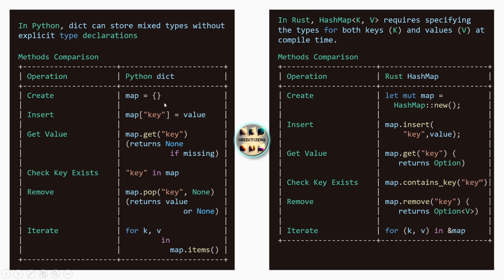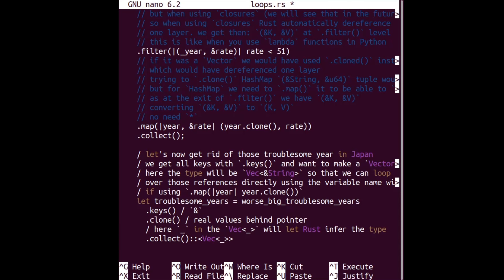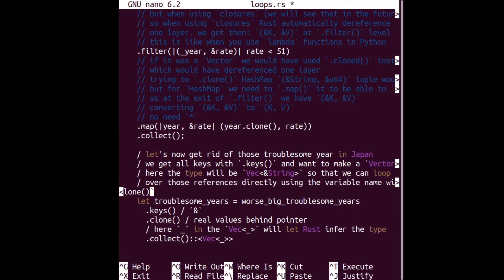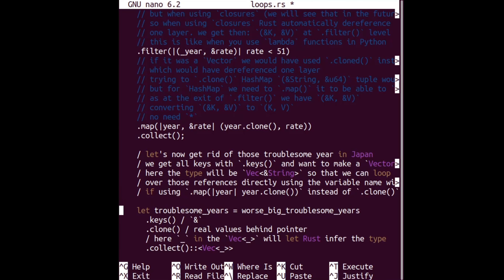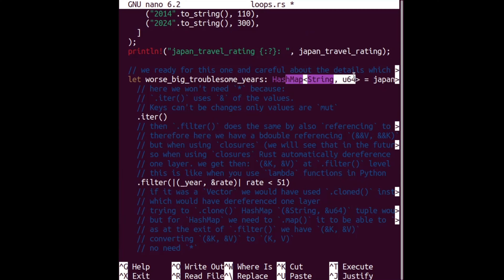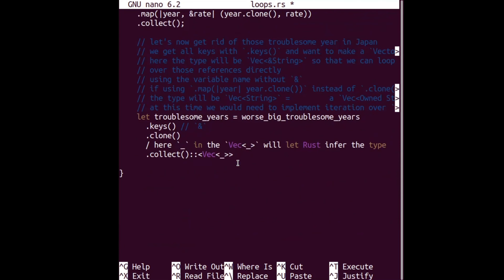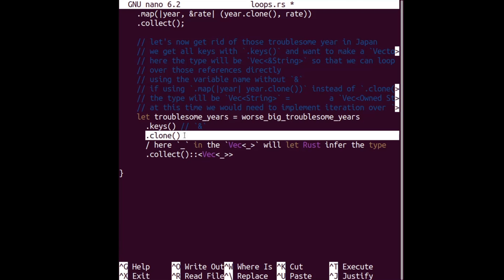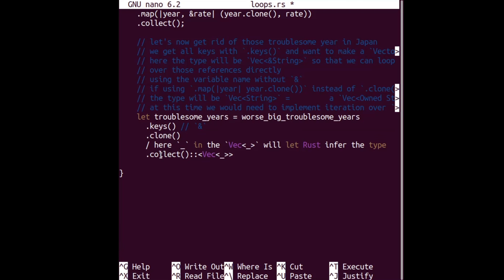Rust Iterators & Hashmap Array & Intro To Closure 10 Have a Break! Have a Rust!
FOR YOU
See Binance referral:

Chapters:
00:00 SUBSCRIBE & LIKE
00:10 SUBSCRIBE & LIKE

I will never promote anything I don't truly believe in. It is your responsibility to search and find solutions. You may lose money by doing some of those tutorials, some risks exists. Please refer to a professional specialist of that matter. This is just education and entertaining purpose videos with fictional envrionment and should not be regarded as true or convention. Don't expect any result from following the processes used in the video and nothing is garanteed.